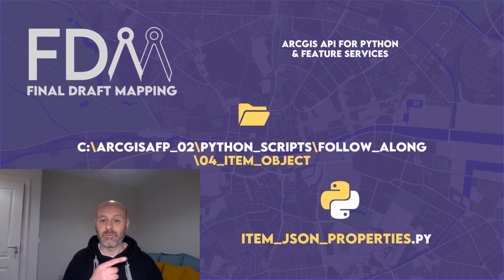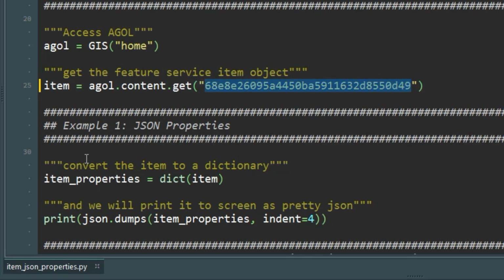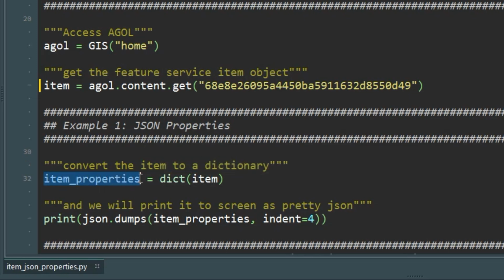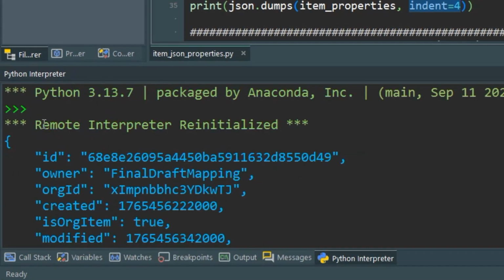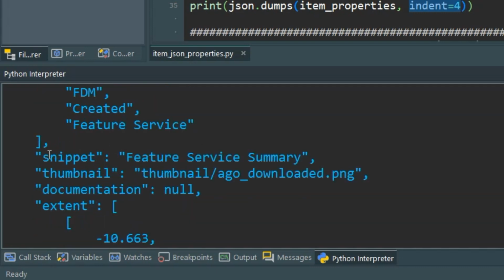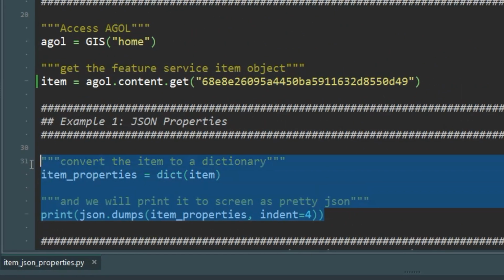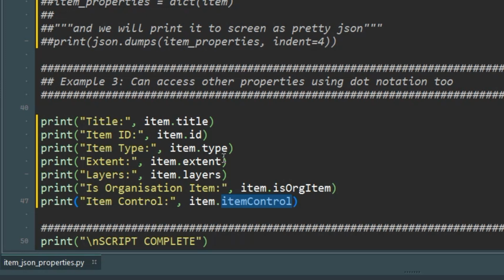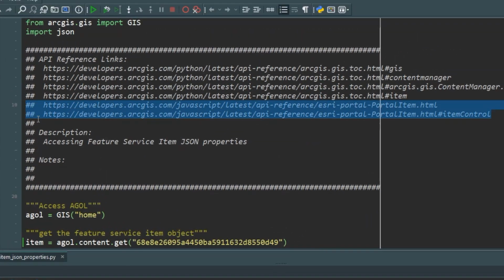ArcGIS API for Python Item Object JSON Properties | ArcGIS Online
Learn how to access and the *JSON properties* of an *Item Object* in *ArcGIS Online* using the *ArcGIS API for Python.* In this tutorial, you will see how to convert an Item Object to a dictionary, inspect its full JSON structure, and understand where key metadata—like item ID, owner, extent, keywords, and service details are stored.

▪️ Cast an Item Object to a Python dictionary
▪️ Explore full JSON metadata using json.dumps()
▪️ Understand differences between class properties and JSON properties
▪️ Access JSON-based properties using dot notation

00:00 Introduction
00:26 Python Script walkthrough
01:44 All properties
03:27 Individual properties